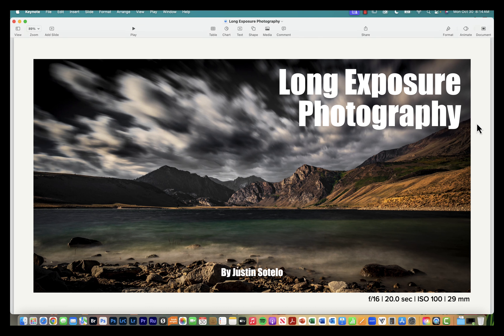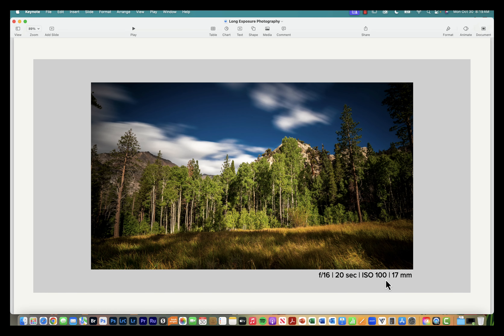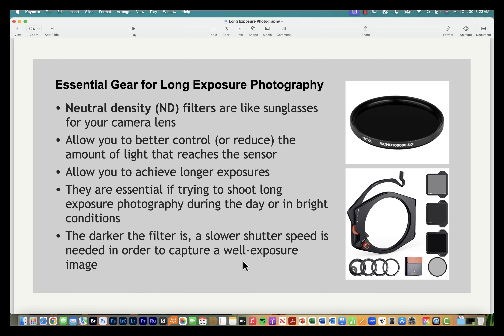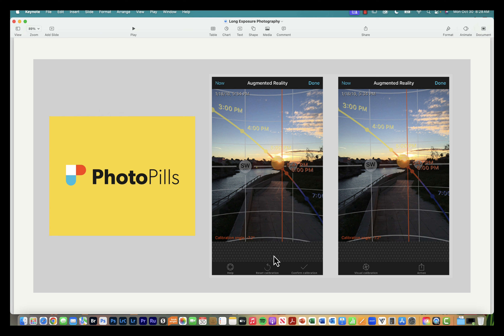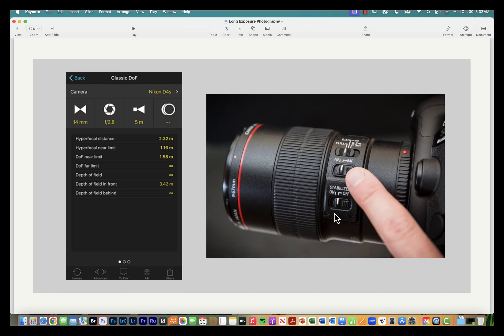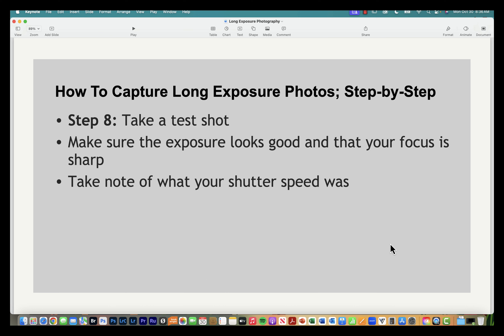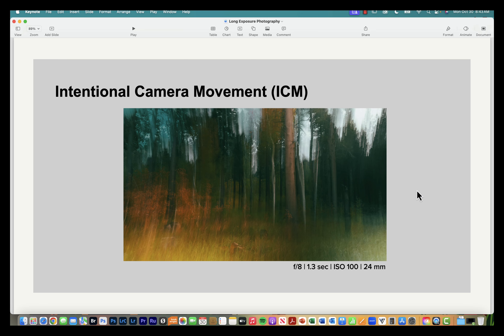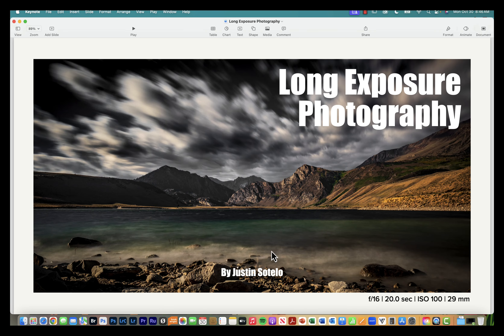Long Exposure Photography